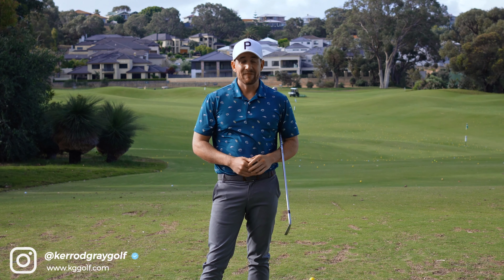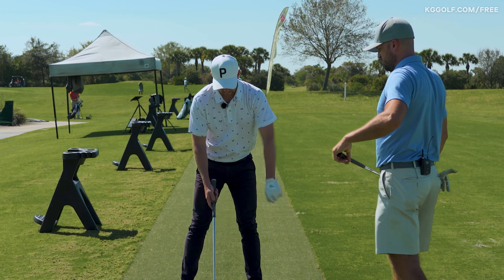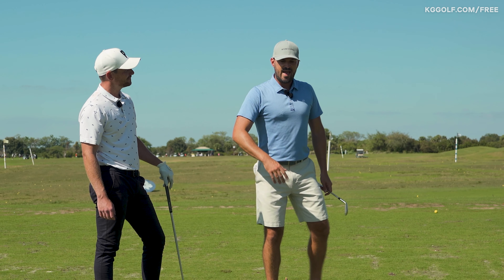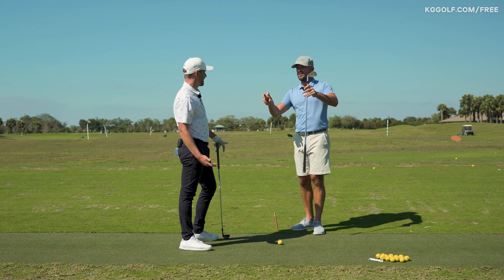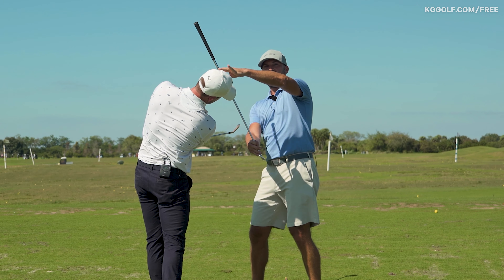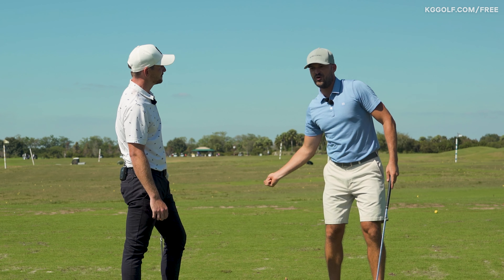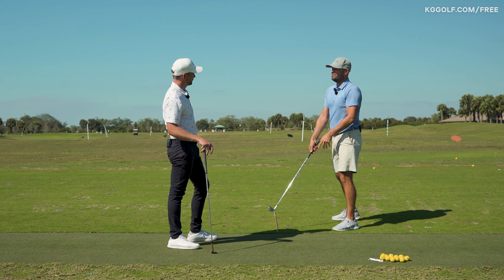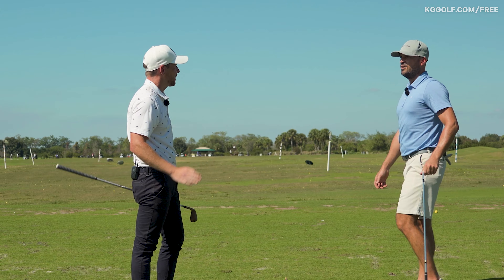The BEST Way To Keep Your HEAD Down During Golf Swing - Eric Cogorno Part 4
The only head movement drill you need to keep your head down and get better impact from your golf swing. PGA golf pro Kerrod Gray and guest Eric Cogorno demonstrate a simple head position drill to prevent dipping and maintaining distance throughout the golf swing.

⛳ Chapters:
0:00 - Introduction
0:40 - Head on the wall Drill explanation
3:10 - Maintain distance for consistent contact
5:00 - Drill demonstration
6:50 - How to analyse your golf swing